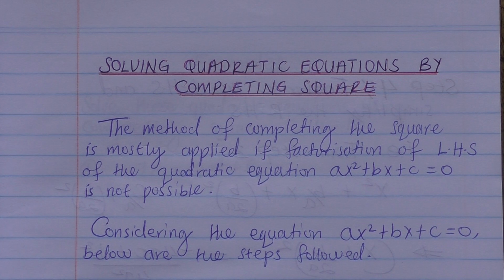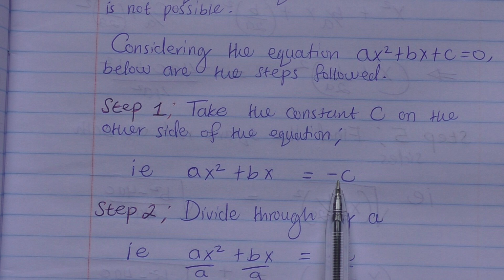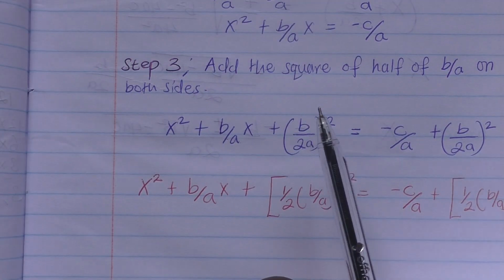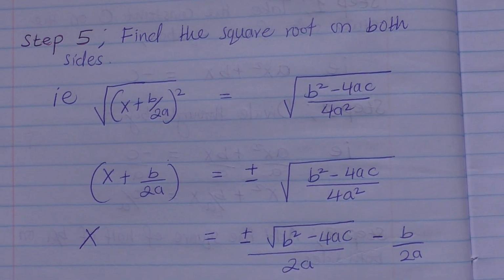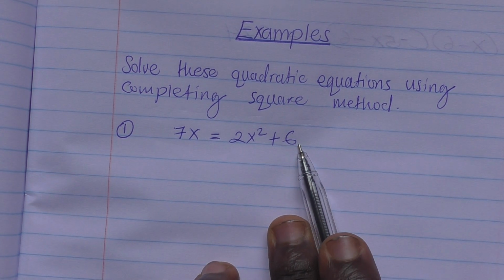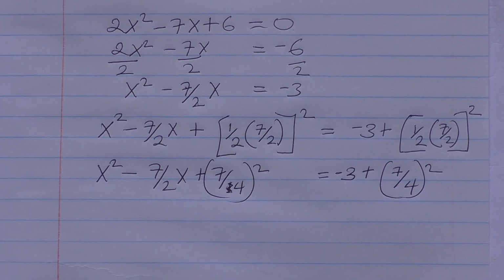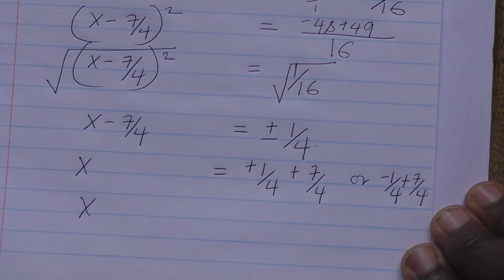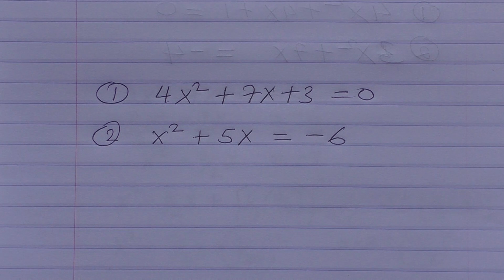SOLVING QUADRATIC EQUATIONS USING COMPLETING SQUARES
JOIN OUR E-LEARNING PLATFORMS
Tr. Ivan's Online Class Facebook

FOLLOW OUR WHATSAPP CHANNELS BELOW:
WUNNA KIDS CHANNEL